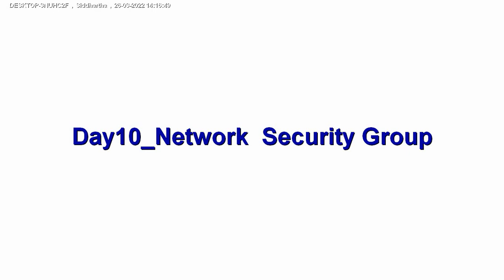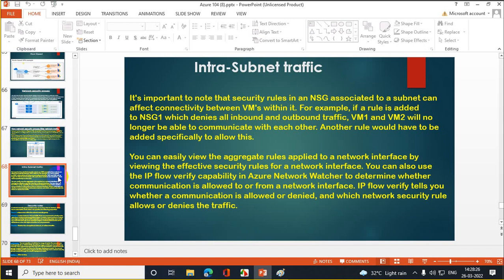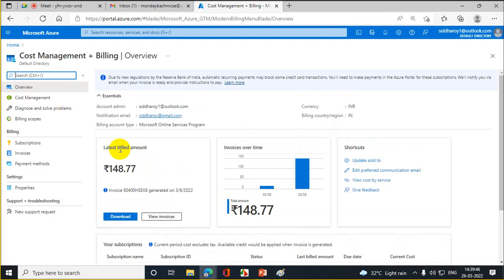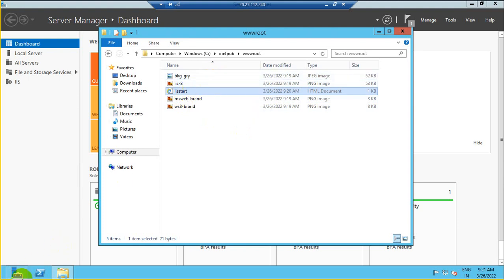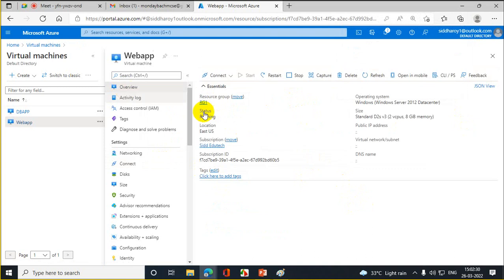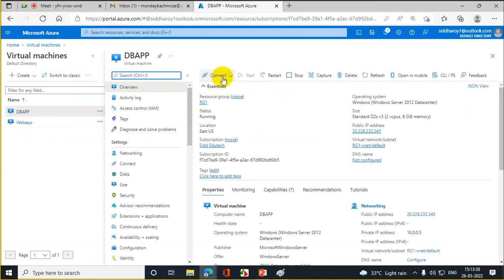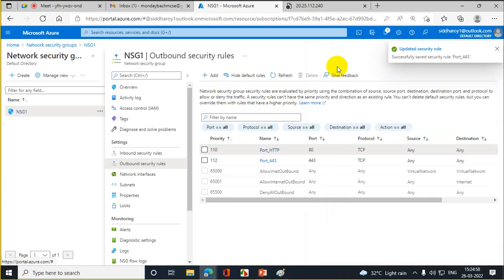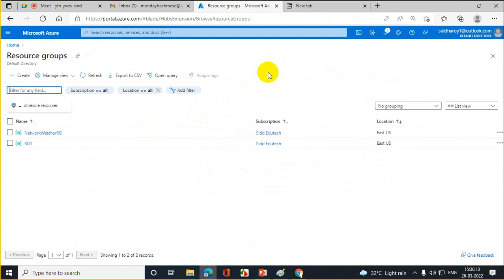Azure Network Security Group